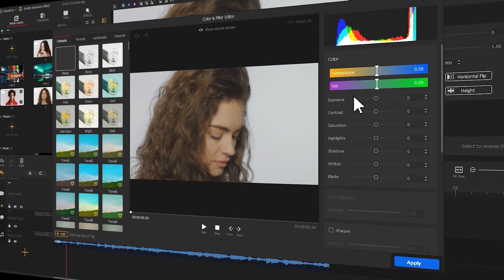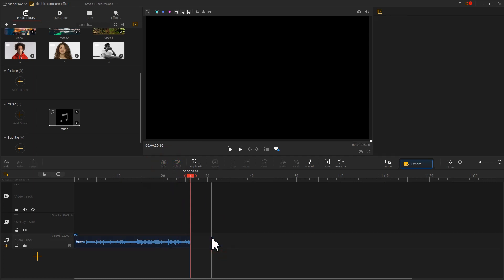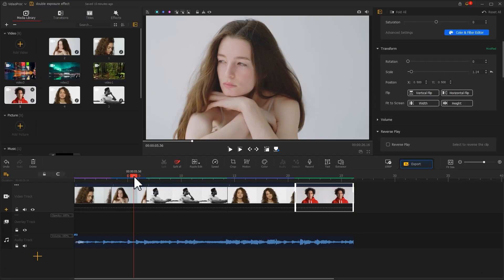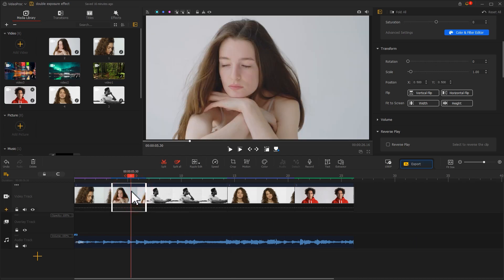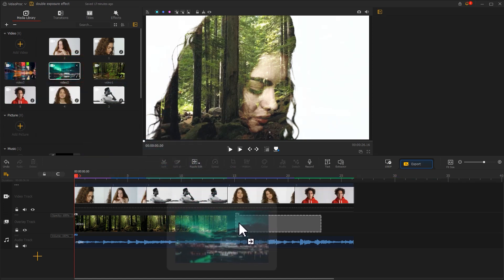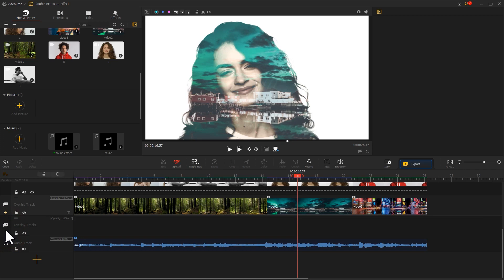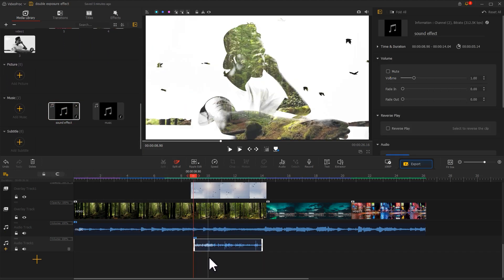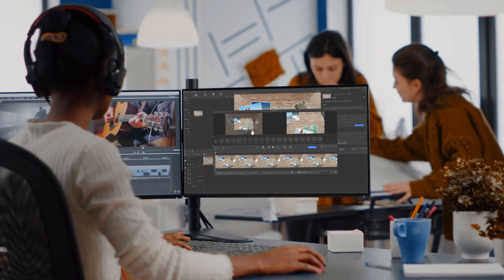Create a Double Exposure Effect in VideoProc Vlogger (Tutorial, Tips and More)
A double exposure is a combination of two exposures in one image to produce revealing results, which is usually used in the film, photography, and aesthetic videos. It is not as hard as you think to create one. In this video, we are going to show you how to create a seamless double-exposure effect in VideoProc Vlogger. And if this is what you have been sought after, follow through and learn how!

Timestamp:
00:00 Intro
01:01 Finish the rough cut
02:34 Edit the double exposure effect
05:41 Enrich the video effect